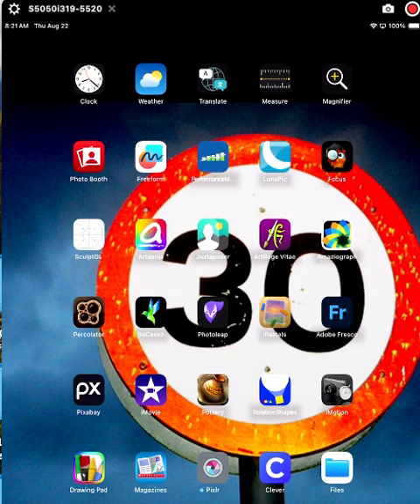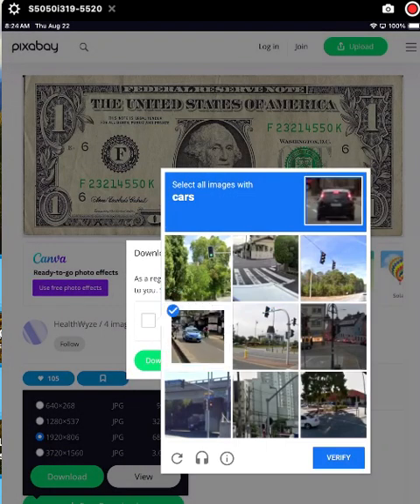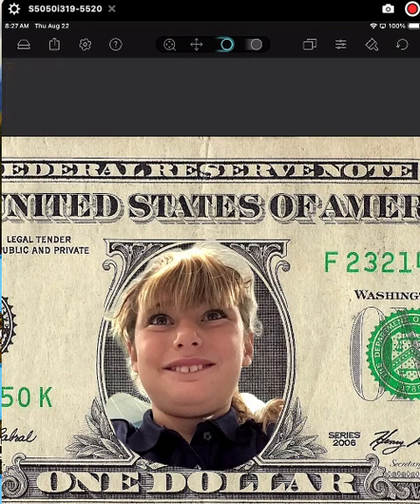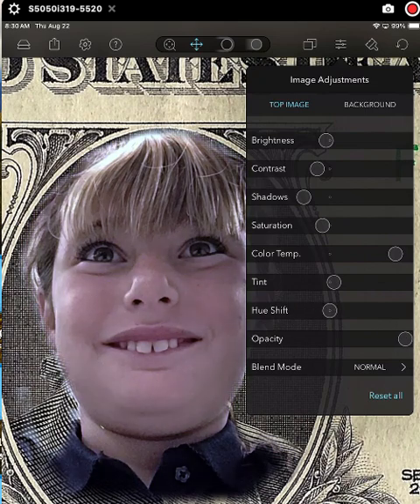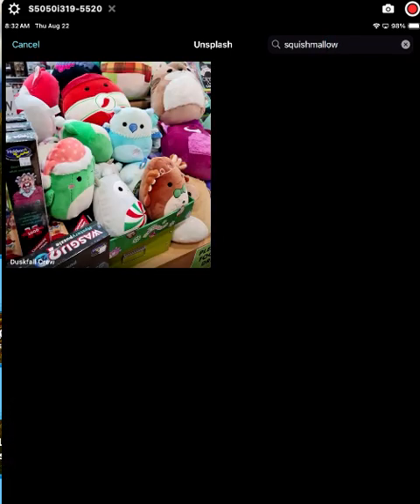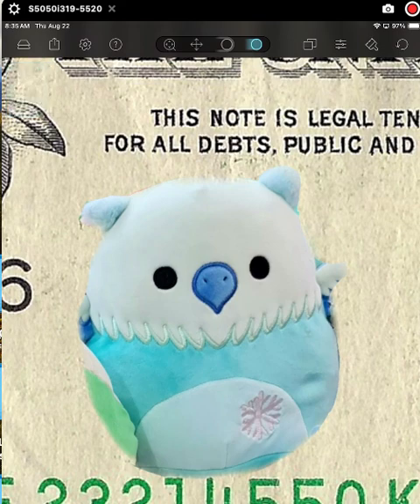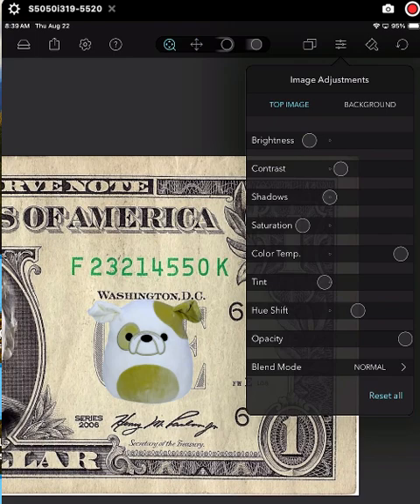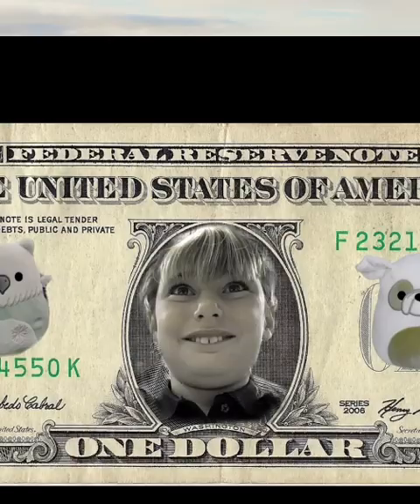Juxtaposer Demo, Creating your own Dollar Bill!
In this video, I will teach my third and fourth graders how to use the app, Juxtaposer to create their own unique dollar bill featuring their interests. All ages can do this! Join me in this fun creative project, and let me know if I was able to show you some useful tips!
This demonstration is school safe, using free images from the apps Pixabay and Juxtaposer to create a unique dollar bill.